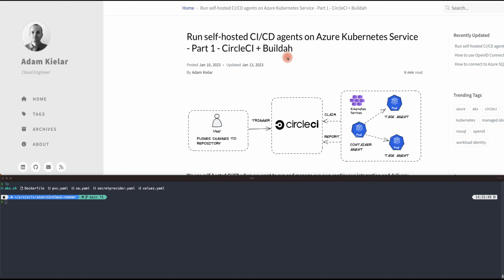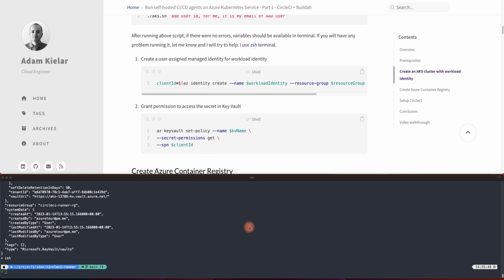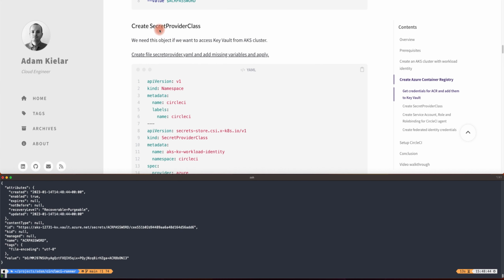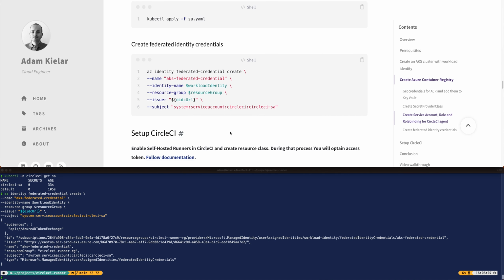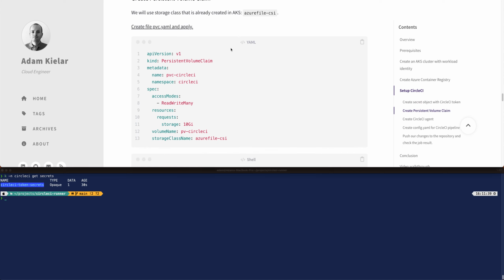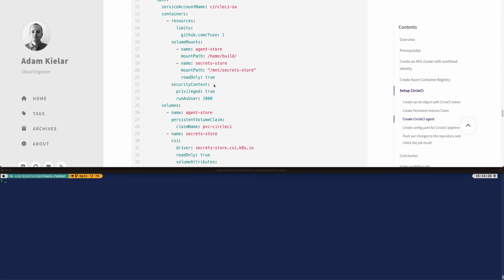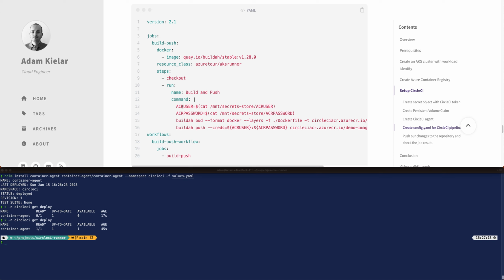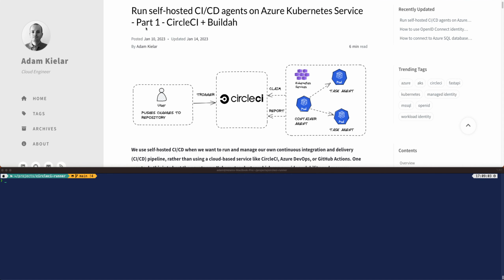Run self-hosted CI/CD agents on Azure Kubernetes Service - Part 1 - CircleCI + Buildah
In Part 1 of this series, discover how to run self-hosted CI/CD agents on Azure Kubernetes Service using CircleCI and Buildah. Learn how to set up and configure CircleCI and Buildah to build and deploy your applications on AKS with ease.

⏱️⏱️VIDEO CHAPTERS⏱️⏱️
0:00 - Pros and Cons
1:05 - Overview
1:50 - Create Azure resources
5:54 - Create CircleCI agent
10:28 - Test pipeline
12:44 - Summary